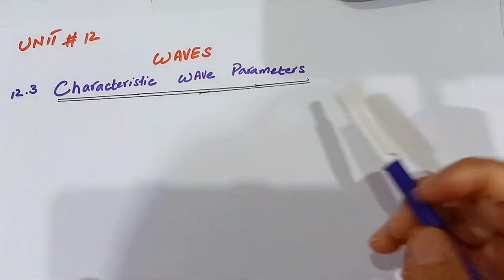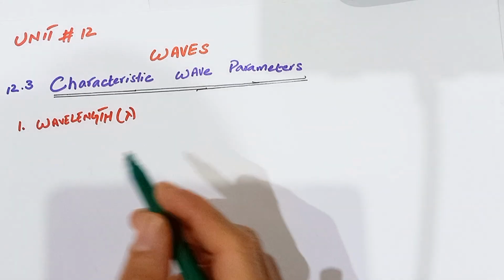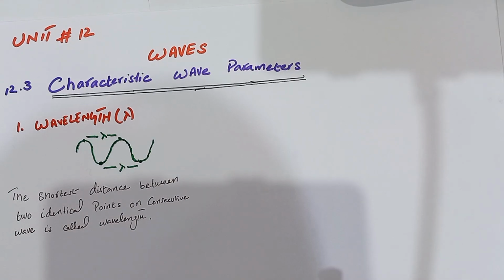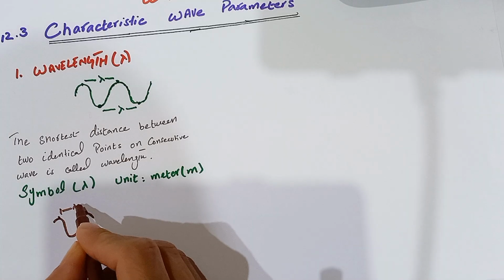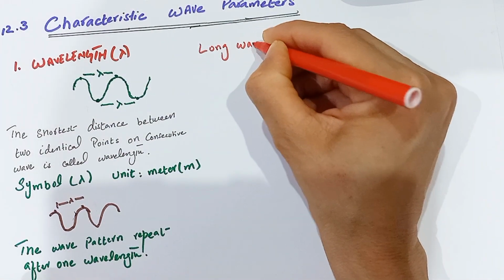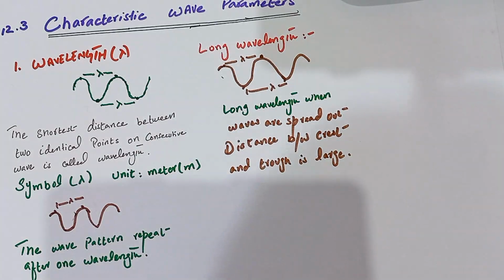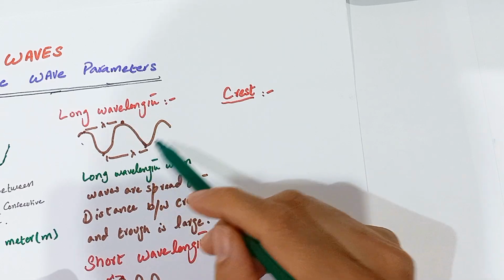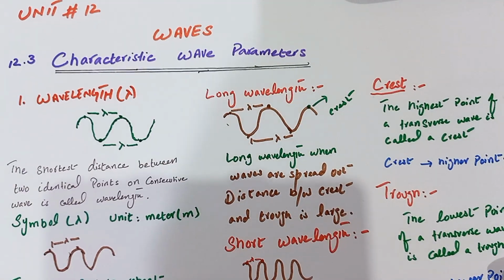Characteristics of wave parameters | Wavelength| Class 10 physics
Unit #12
Waves
Characteristics of wave parameters
Wavelength
New book National book Foundation
This video helps students understand important concepts with simple explanations and diagrams.
Perfect for Physics students preparing for exams and concept revision.